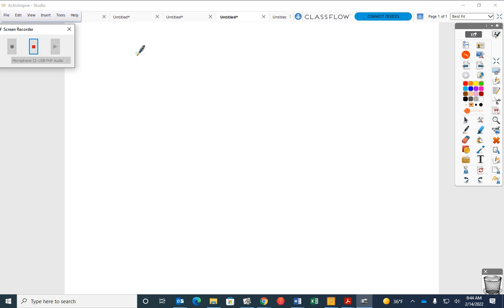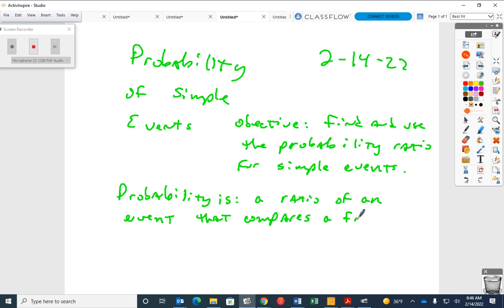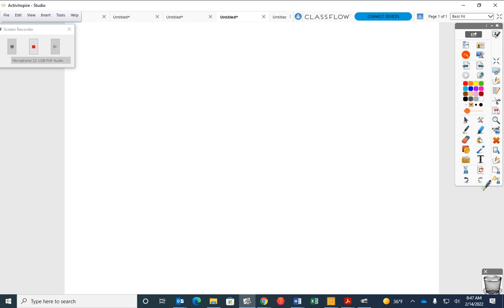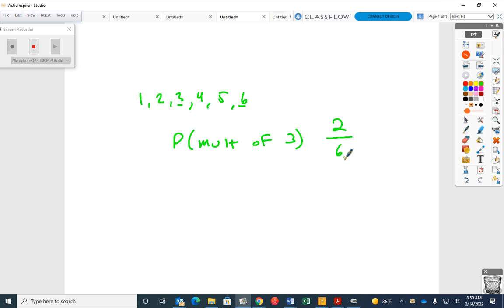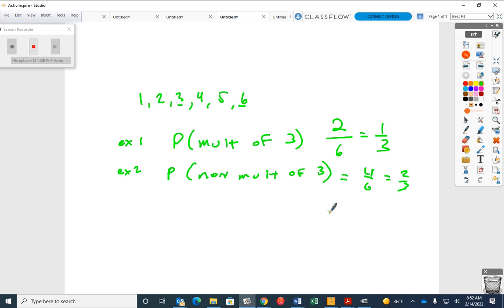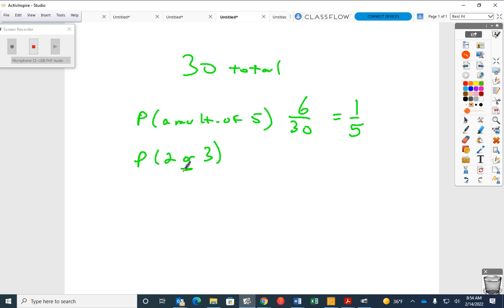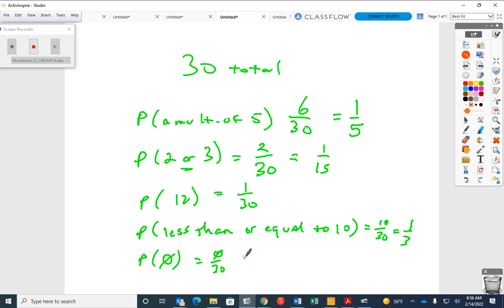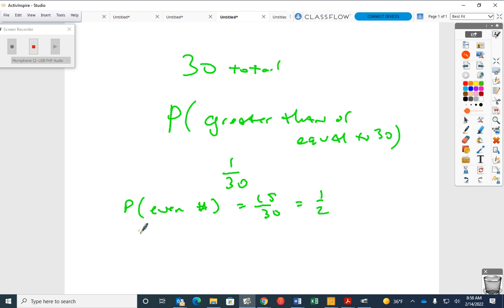Probability of Simple Events